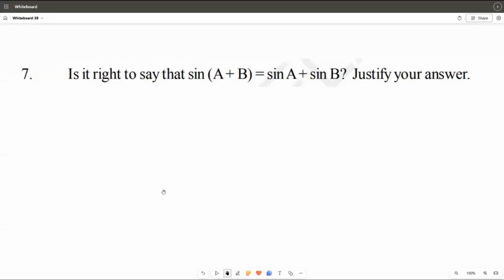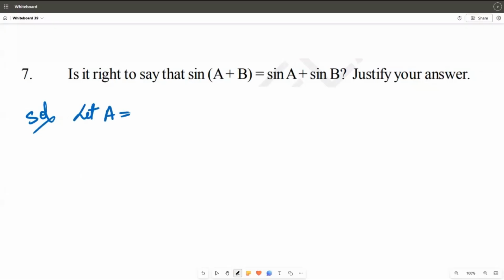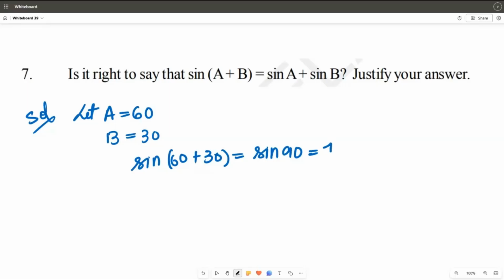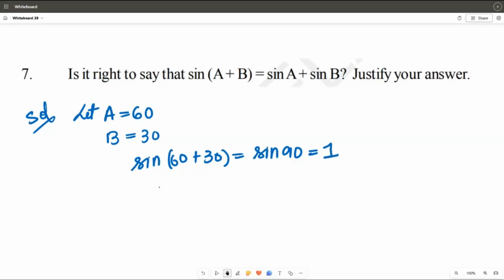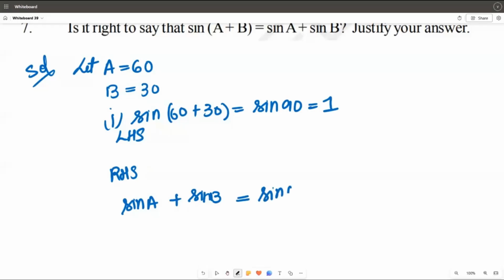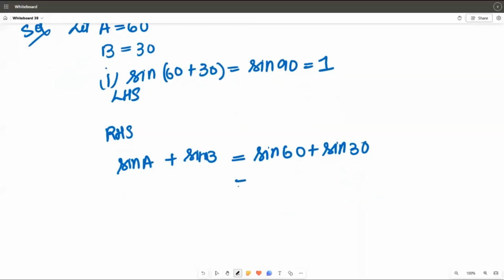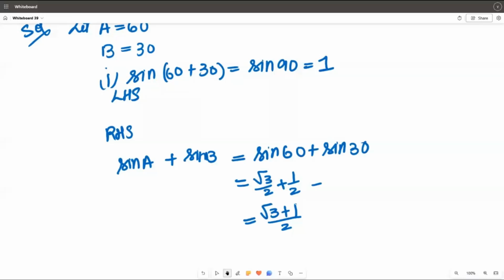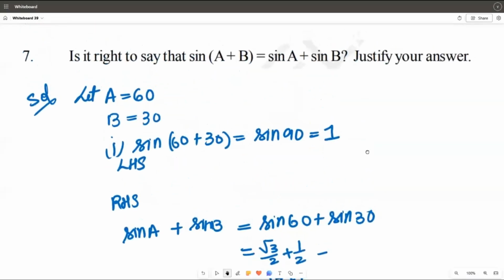7. Is it right to say that sin (A + B) = sin A + sin B ?Justify your answer. | Class 10 | Gyan Sagar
Ch-11 Trigonometry
Exercise - 11.2
7. Is it right to say that sin (A + B) = sin A + sin B ?Justify your answer.

For
6. In ΔXYZ, right angle at Y, YZ = x, and XZ = 2x. Then, determine ∠YXZ and ∠YZX.